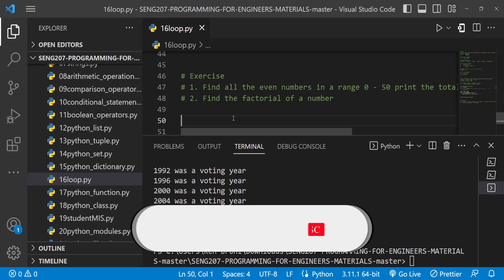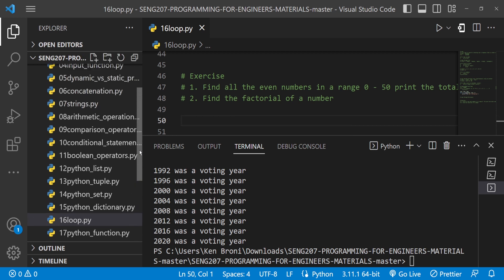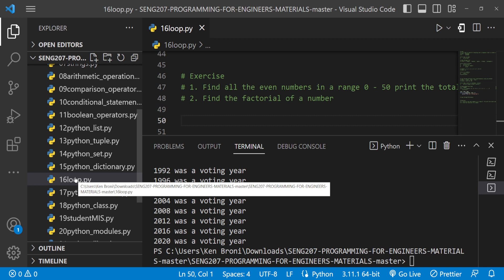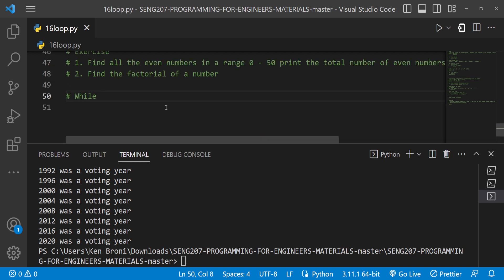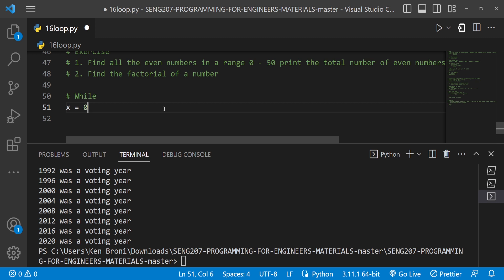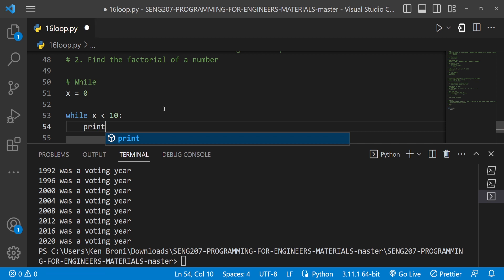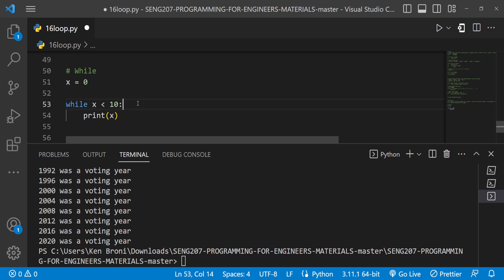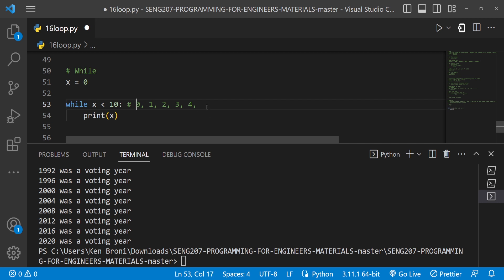While Loops --- Python Programming for Engineers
SENG 207 - Programming for Engineers is a level 200 course taught at the University of Ghana, School of Engineering Sciences. In this series of videos, I teach Python Programming. In this video, we will learn while loops in Python.

Python variables